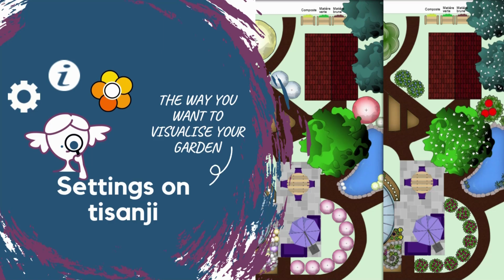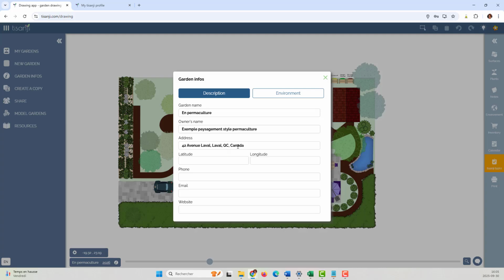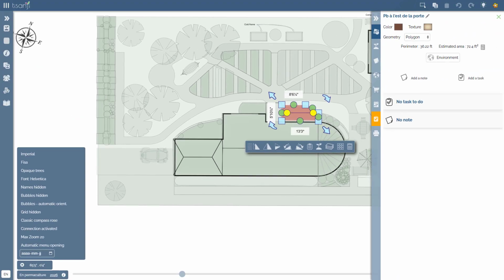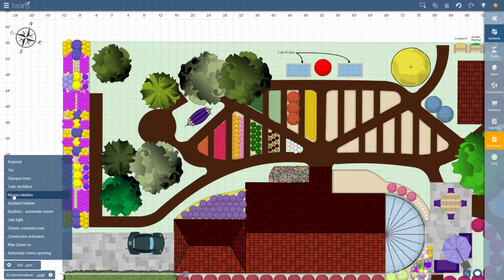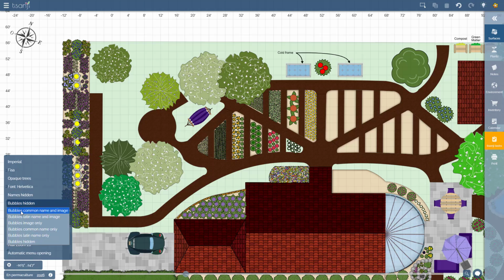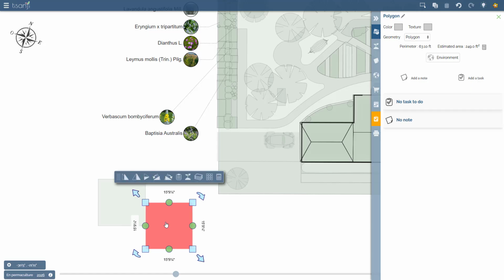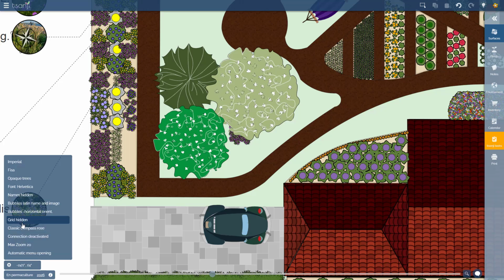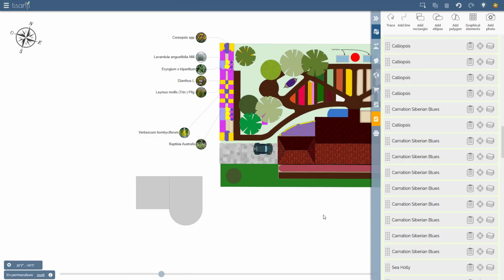Master Your Garden Design: Tisanji Settings Explained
Explore the three levels of settings in Tisanji to personalize your garden design experience. From profile preferences to visual tweaks, learn how to make the most of every feature—whether you're a beginner or a pro.